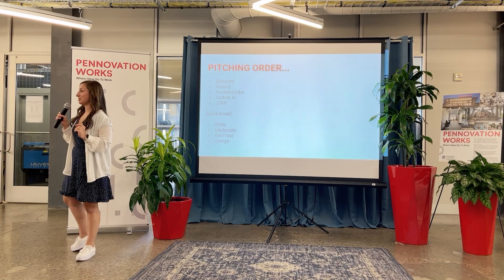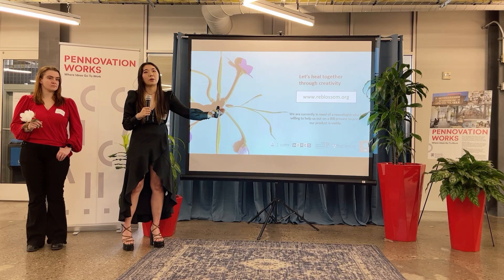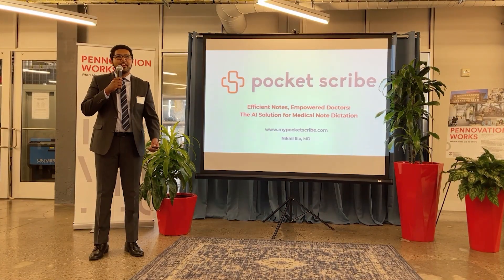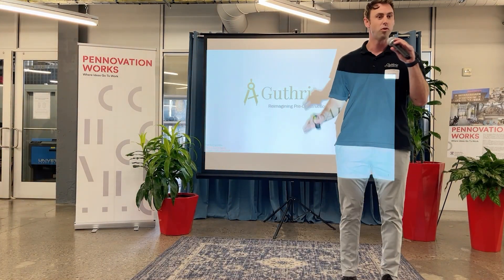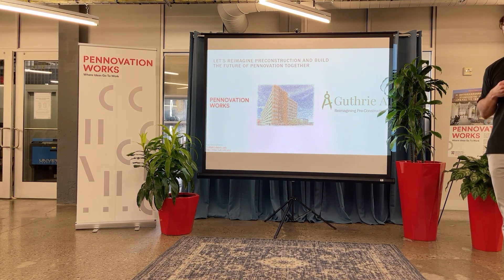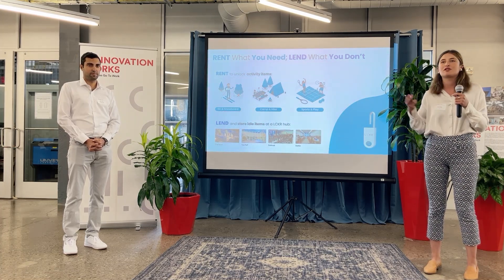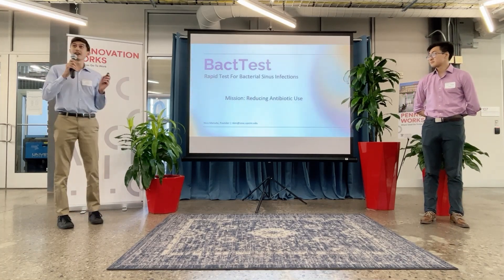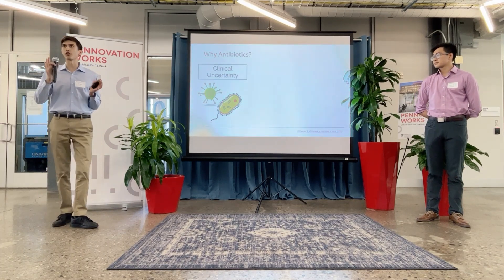2023 Pennovation Accelerator Pitch Day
On Wednesday, July 26, 2023 the Pennovation Accelerator held their sixth annual Pitch Day at the Pennovation Center. The culminating event for the six-week program focused on business development. Leading up to Pitch Day, the cohort participated in six weeks of programming to develop their business strategies and cultivate their networks. With weekly workshops led by subject matter experts on Wednesday afternoons, followed by pitch practice and networking opportunities, the teams all made great strides in a short time developing their business strategies and refining their elevator pitches.

Each of the nine cohort companies presented a 5-minute pitch to an enthusiastic audience, followed by questions and feedback from a panel of judges. At the conclusion of the nine pitches, the judges and Pennovation Accelerator review committee deliberated on the winners. In the meantime, the audience heard from Pennovation Accelerator Alumni Speaker, Sarah Beth Gleeson, Co-Founder and COO of Baleena. Baleena participated in the 2022 Accelerator and was named the Overall Winner at the 2022  Accelerator Pitch Day.

After the deliberation, the two winners were announced:
Medicratic was named the overall 2023 Pennovation Accelerator Winner, based on engagement throughout the program, growth over the six weeks and the final pitch.  Medicratic was awarded a $7,000 cash prize, Pennovation Center Resident Desk membership for six months (for up to 4 people), and promotion at the PCIV @ Pennovation Center Showcase. Medicratic is leveraging data and machine learning to bring speed, equity, and holistic review to medical education and admissions.

Pocket Scribe won Best Pitch at the 2023 Pennovation Accelerator Pitch Day, based on scores provided by the panel of judges.  Pocket Scribe’s Best Pitch prize package includes a cash prize of $3,000, Pennovation Center Resident Desk membership for six months and promotion at the PCIV @ Pennovation Center Showcase. Pocket Scribe is working on an AI-powered dictation tool for physicians to help improve workflow and fight burnout.